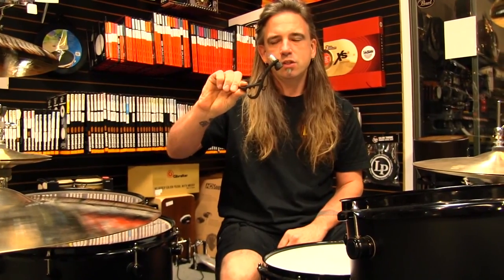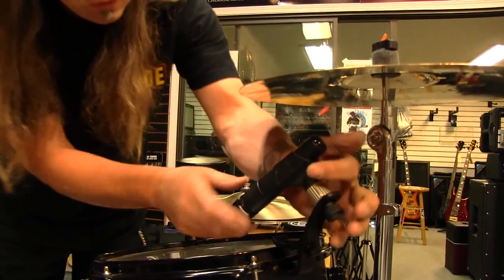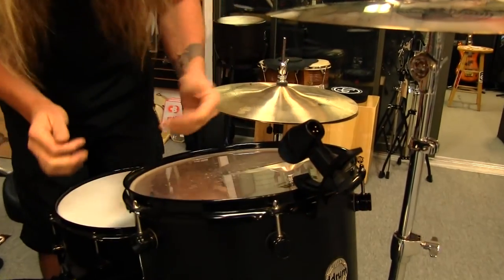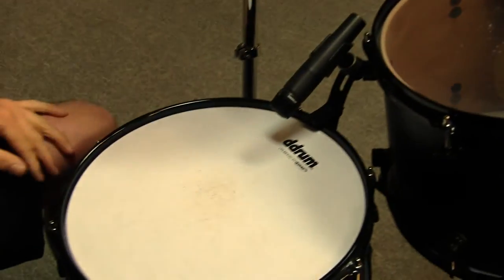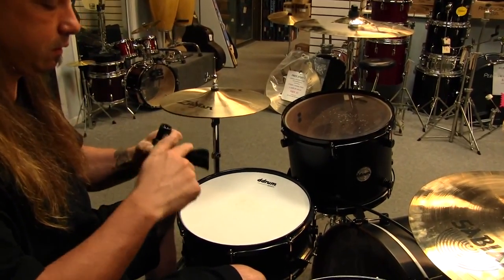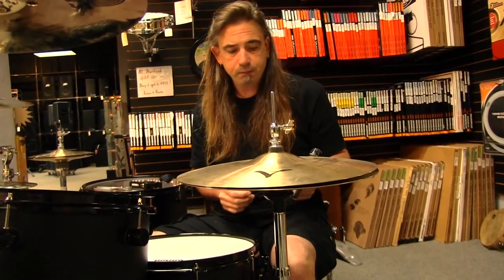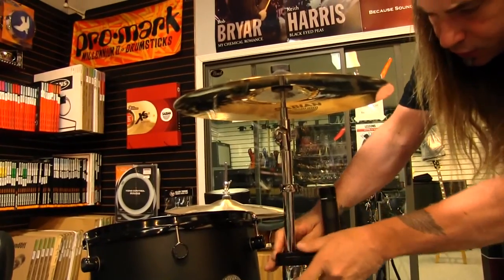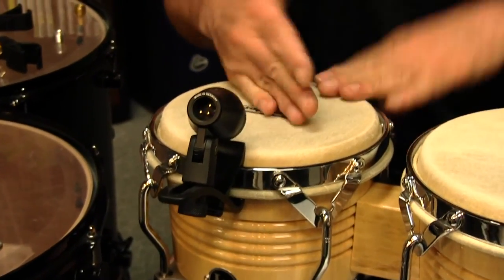BDM Mic Clips 2014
BDM Mic Clips has redesigned an oldie but goodie!
Are you tired of playing drums with clips that are always bouncing back and forth and not having enough space for cables?

Wait no more! B.D.M. has came up with a proprietary mold with "SIB Designs" that is angled 13' degrees more than your traditional clips to help keep the mic and cables out of the path of cymbals and point the mic to the center of the drum for the best possible soundwave. Also the clips will allow your mic placement to be off the edge of the drum and out of the way of dangerous sticks.

B.D.M. Mic clips are extremely versatile, heavy-duty and are built to with stand the wear and tear on the road as well all those heavy hitters.

B.D.M. clips are also reversible (flipped upside down)
This versatile mount can be used on cymbal stands and hi-hat stands to help eliminate some of those "Over-Head" boom stands and cables. Did we mention BDM clips also work on congas and just about anything you can clip it on. It's virtually indestructible and allows you to get the mic placement you need and save space without the cost and weight of heavy traditional boom mic stands.

All BDM clips come with a "3 yr. Warranty" that covers everything except for "Fire" damage due to "Performances" that use "Pyro" and/or any other explosive props that could melt our proprietary mic clips.